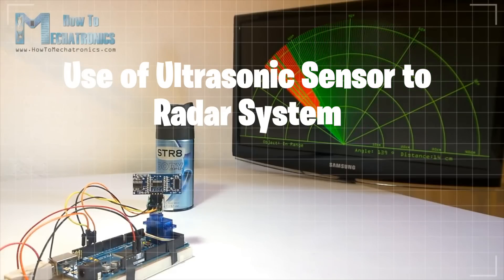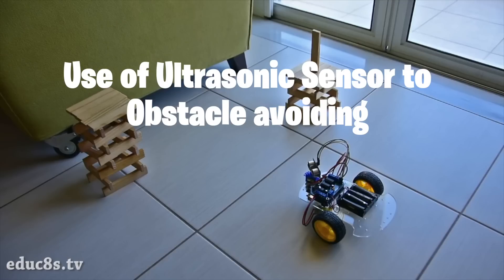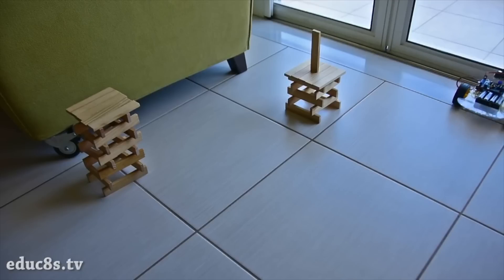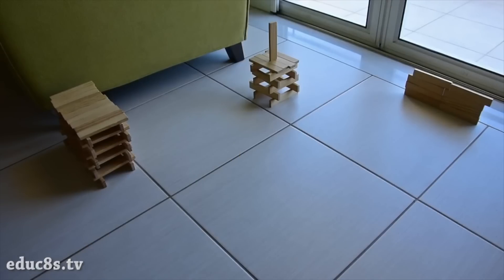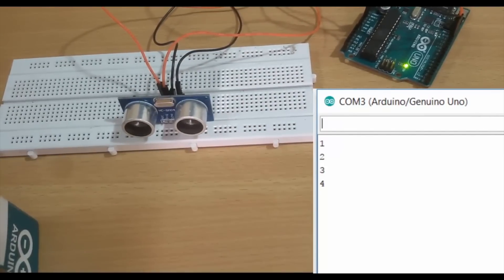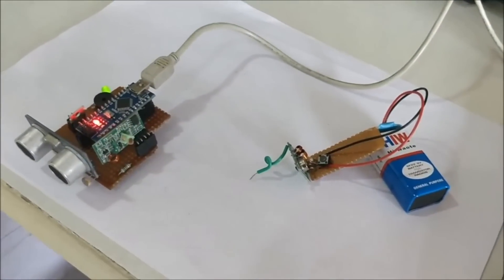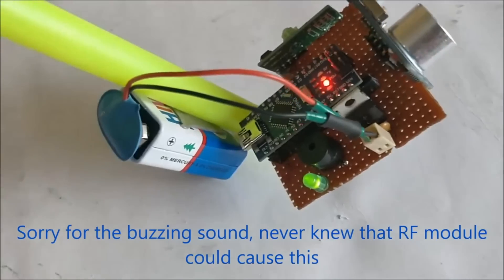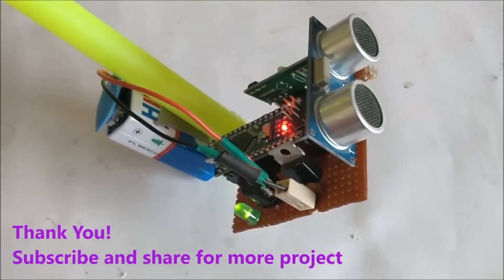10 Ultrasonic Sensor Projects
This video is about 10 Ultrasonic Sensor Projects

0:00 Ultrasonic sensor and LCD for Distance Measurements :

0:38 How to make Arduino distance alarm using ultrasonic sensor

1:13 Arduino Radar Project

1:40  Water Level Indicator Using Arduino and Ultrasonic Sensor

2:16 Arduino Robot Project: A DIY obstacle avoiding robot

3:10  Automatic Trash bin

3:54   Ultrasonic sensor as a counter with Arduino

4:20   Arduino Motion Following with HC-SR04 Ultrasonic

5:09   Arduino Based Smart Blind Stick

6:18   Arduino Motion Controlled Desk Lamp

::::::::::: SUPPORT CHANNEL ::::::::::::::::::::::::::::::::::::::::::::::::::::::::::::::::::::::

Please Donate To Help Me Afford New Equipment And Software To Make My Videos More